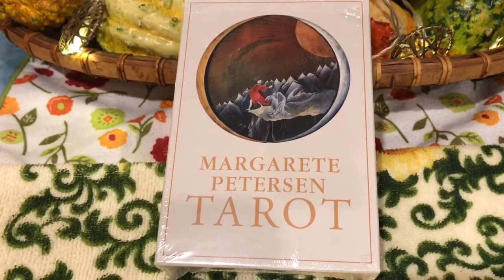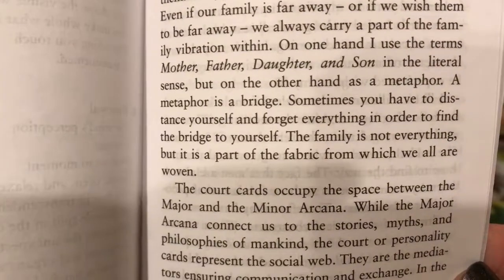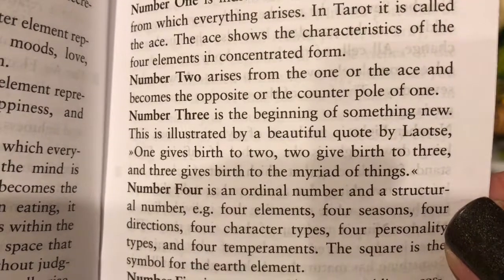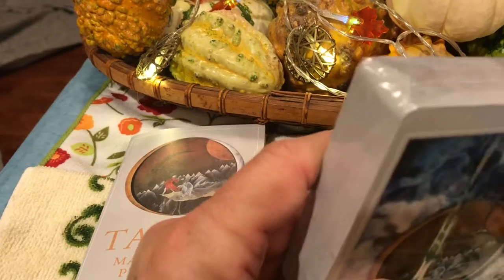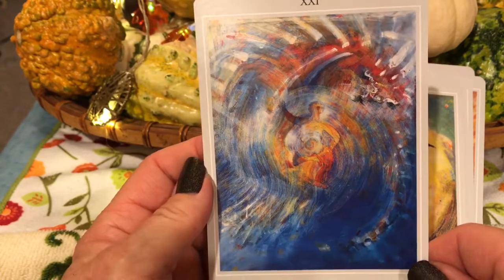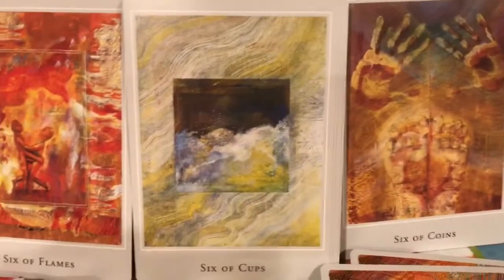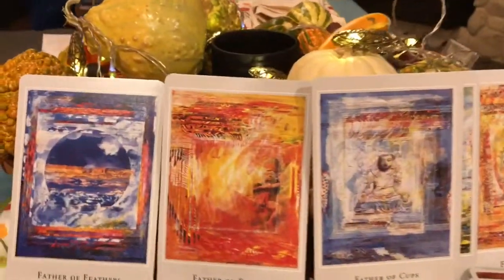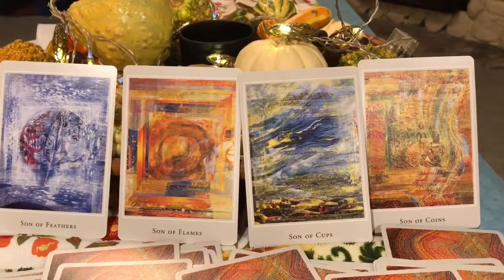Margarete Petersen Tarot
Unboxing and Card was through